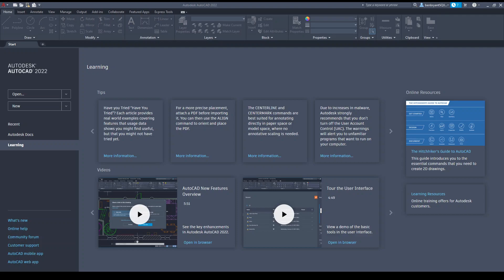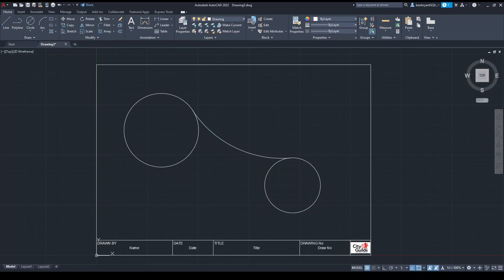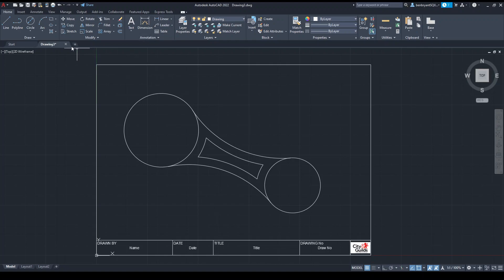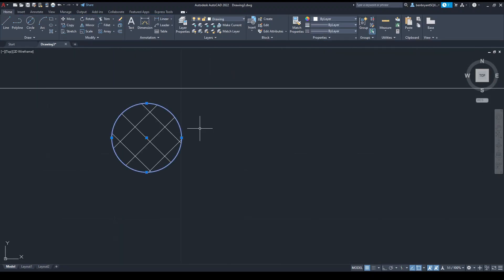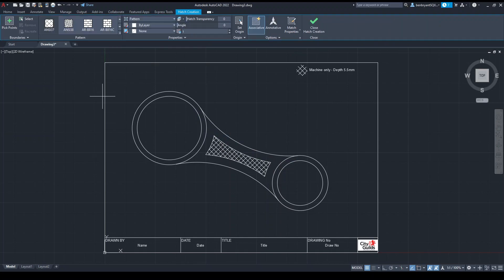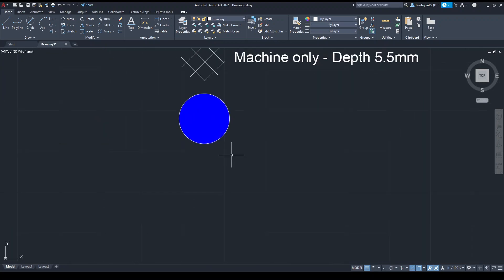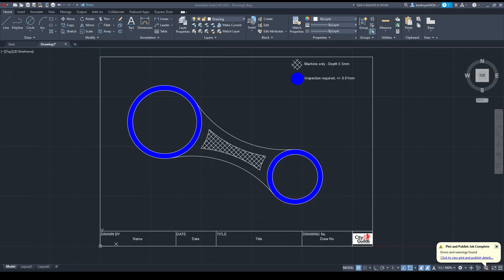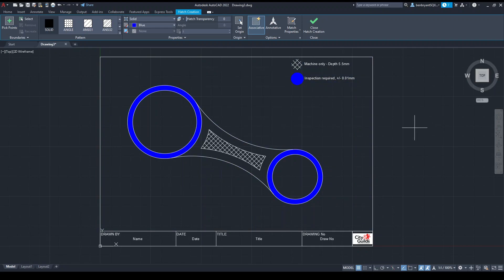AutoCAD 2022 - Hatch Tool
Creation of a small drawing which uses a Hatch and Gradient to highlight different aspects to a Engineering Operator.

0:00 Intro
0:20 New Drawing
0:35 Create a drawing Circle, Diameter Circle, Fillet, Offset
2:10 Hatch Tool Intro
2:50 Hatch Identification Note
4:05 Gradient Intro
4:40 Gradient Identification Note